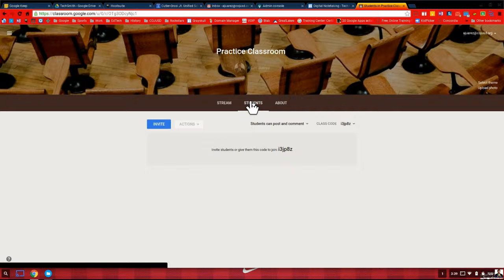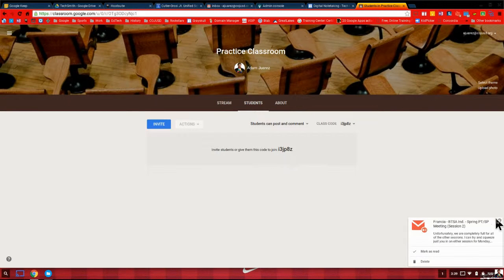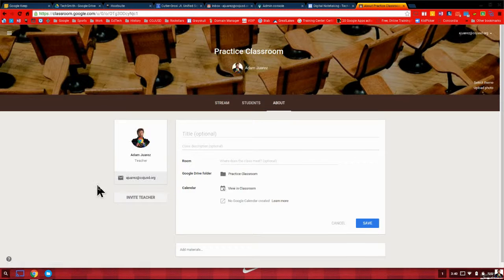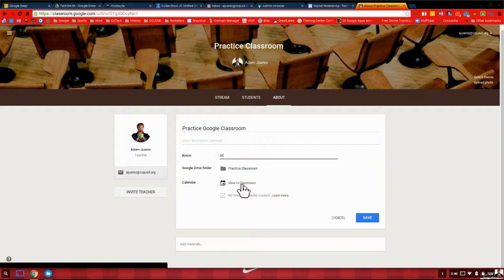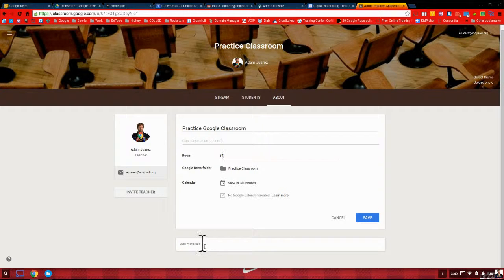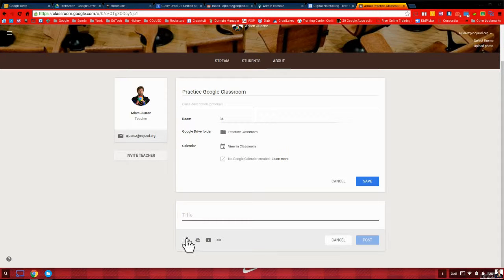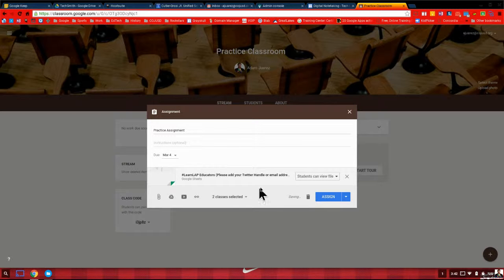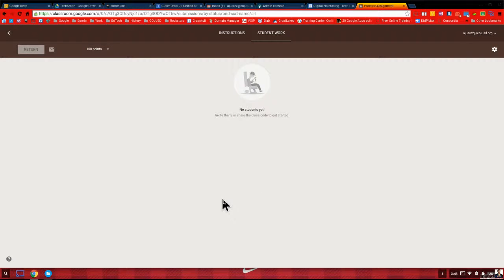COJUSD How To: Getting Started with Google Classroom